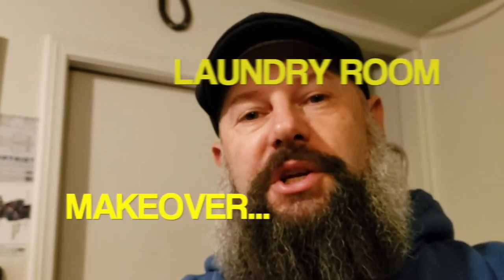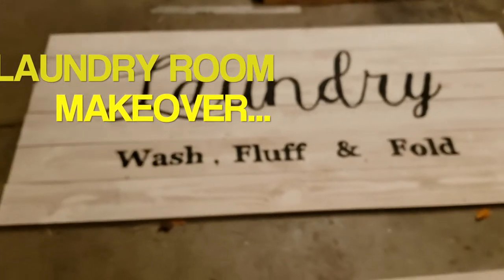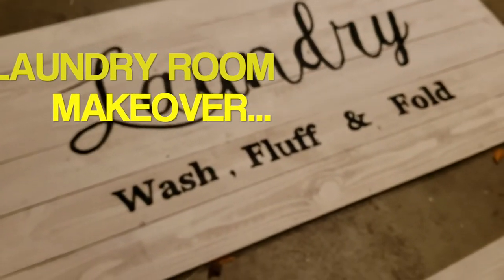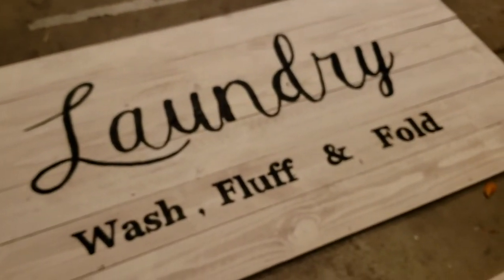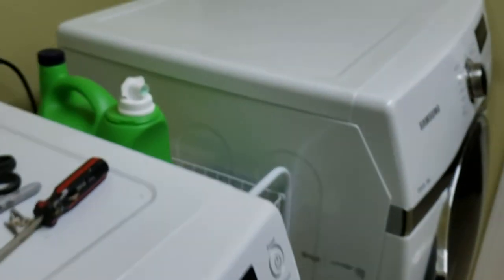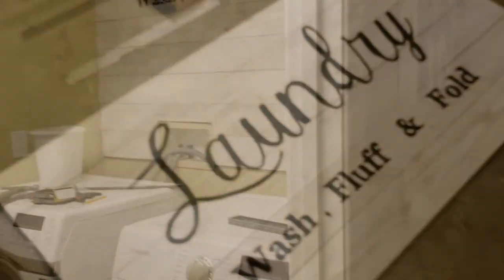Green Flash Brewing Tropical Hazy DNA IPA Beer Review - Laundry Room Makeover - Christmas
Laundry Room Make-Over

Bloopers